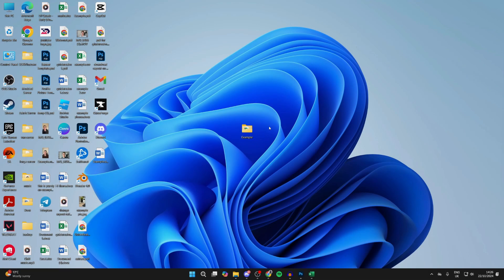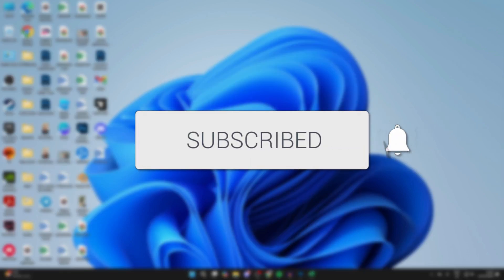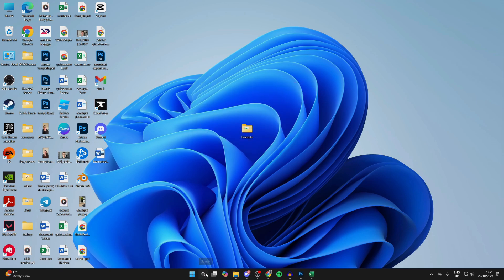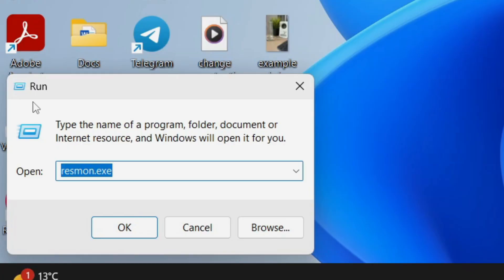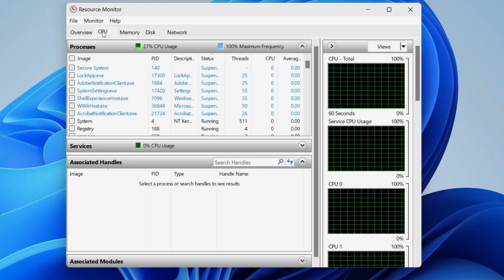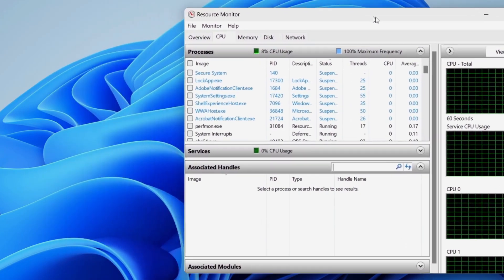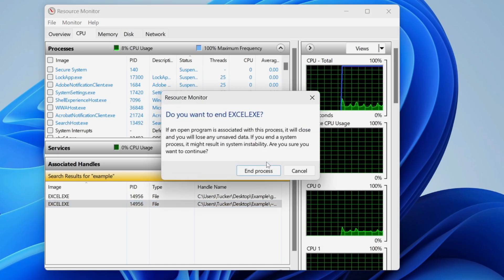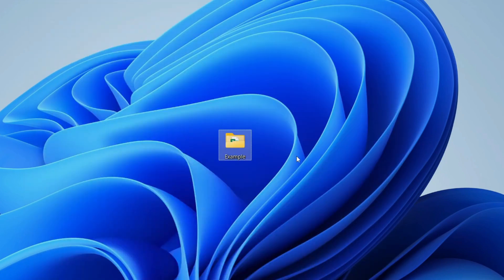Fix Action Cannot Be Completed Because The Folder or File Is Open In Another Program - Full Guide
Learn how to fix the action cannot be completed because the folder or a file in it is open in another program in this video.

GuideRealm